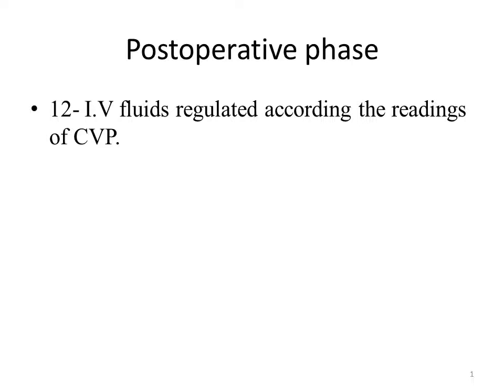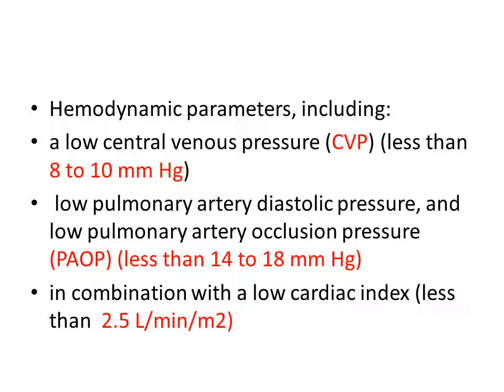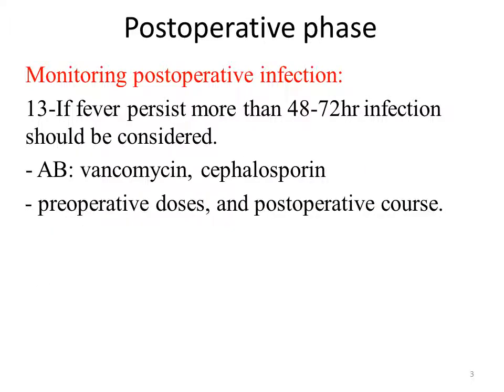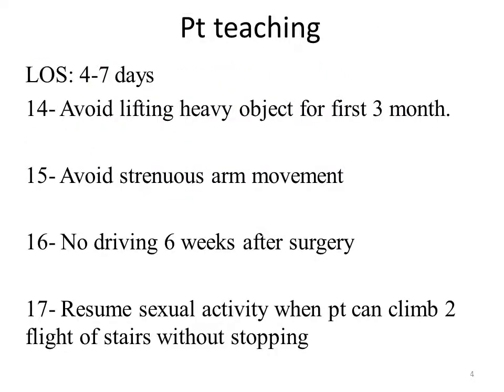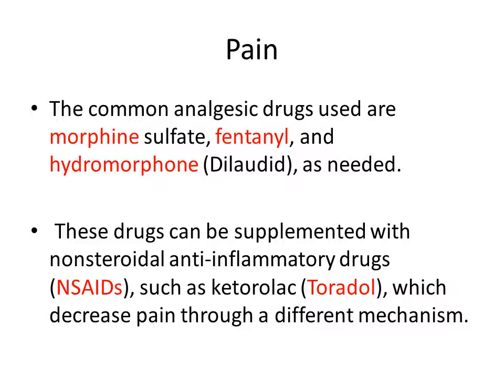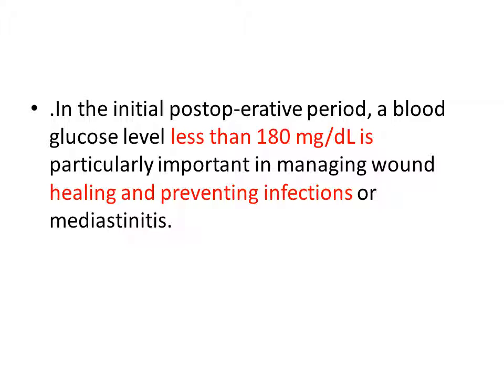CABG part 6